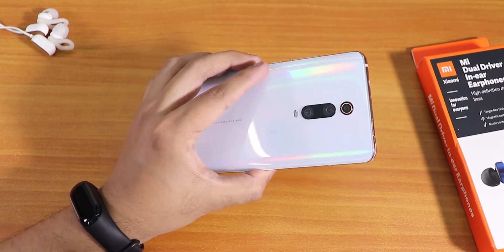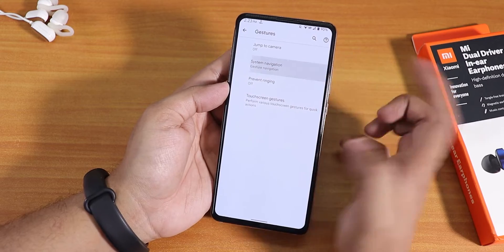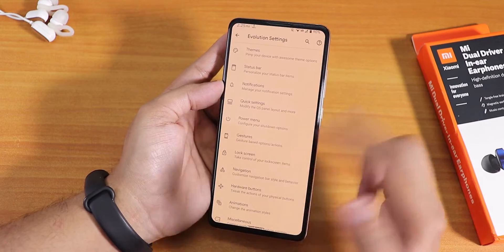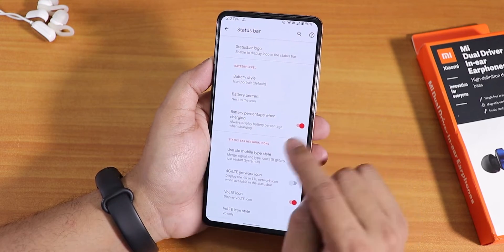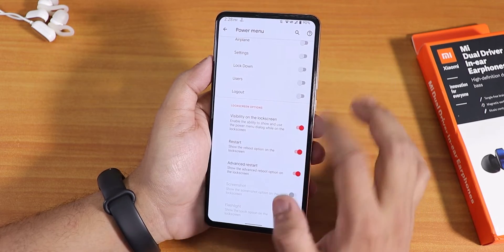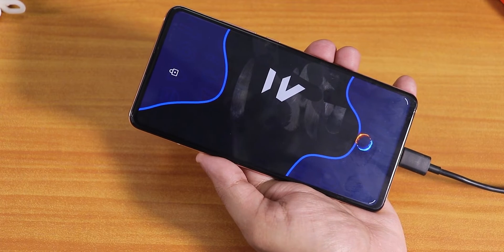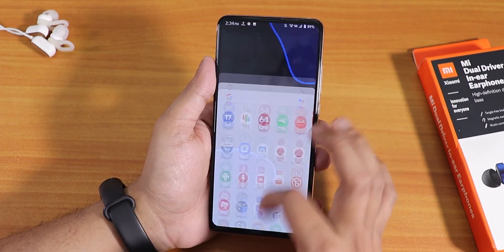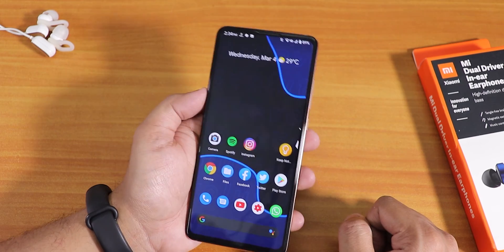EvolutionX V4.1.69 On Redmi K20 Pro With March 2020 Security Patch!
UPI: titash.sharma-1@okaxis